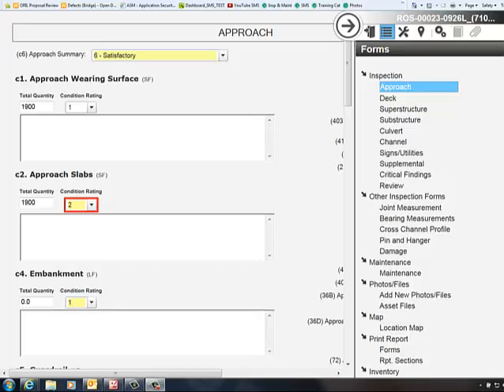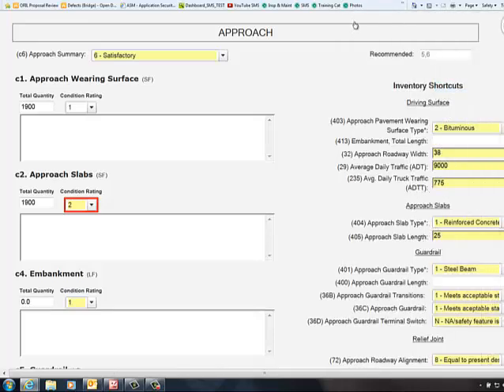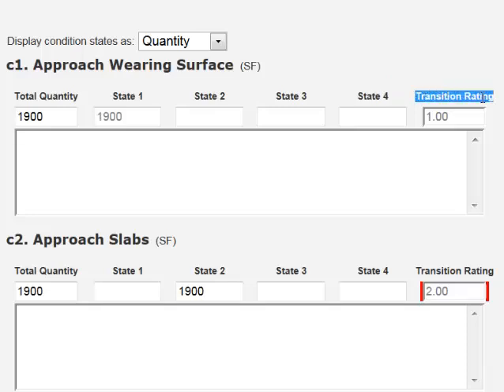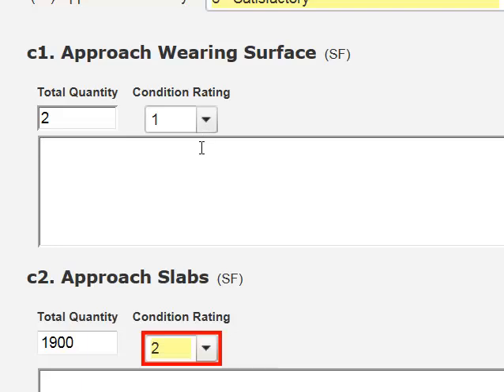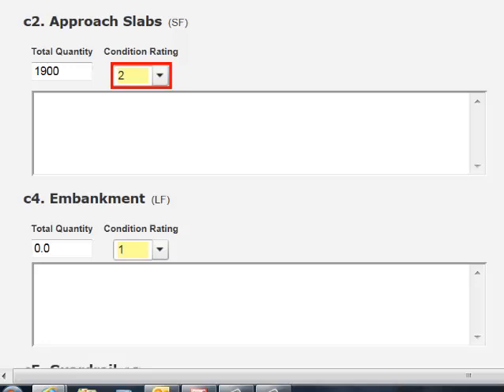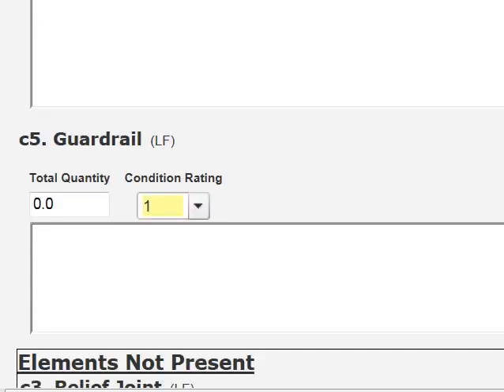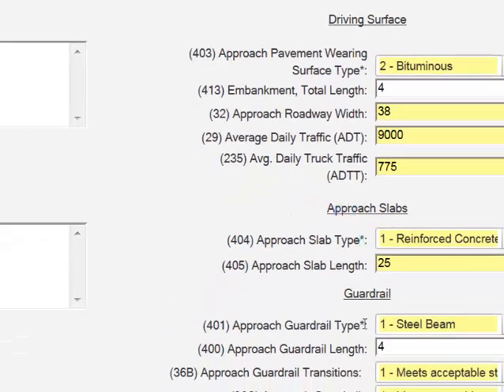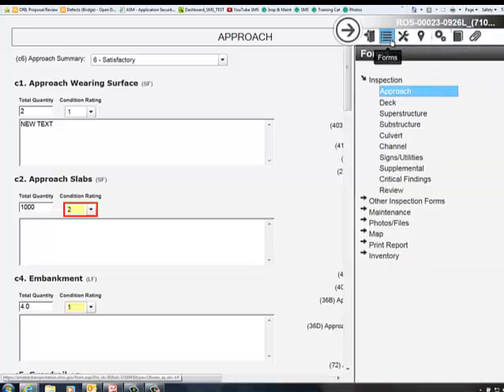Approach Form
Introductory video to show how to navigate through an approach form.